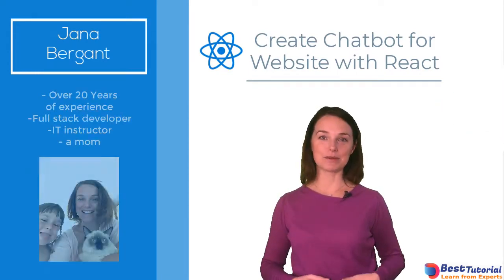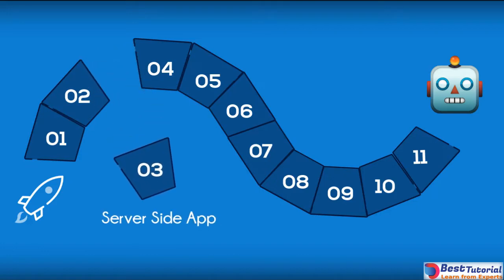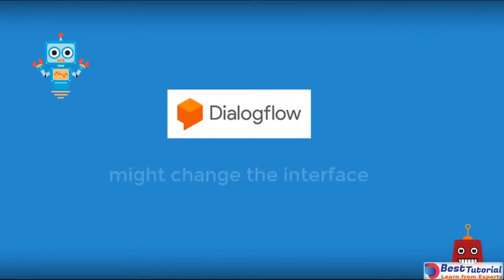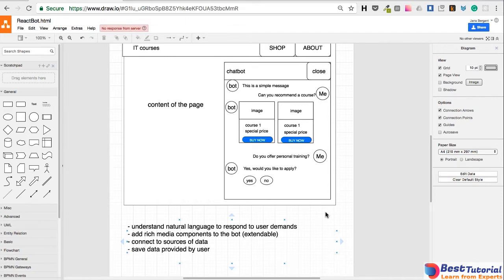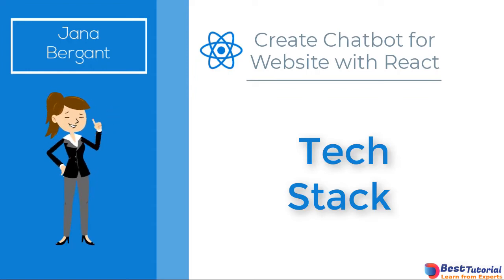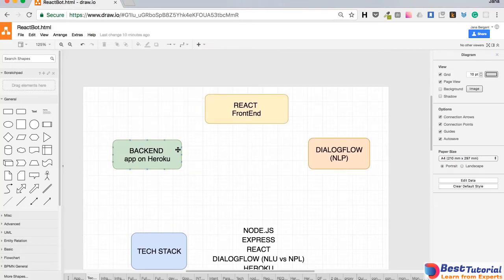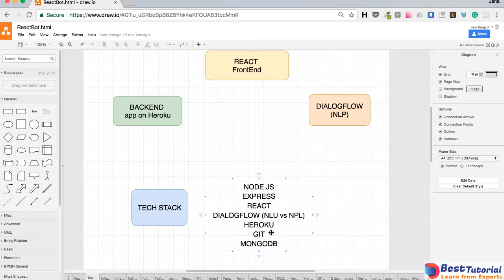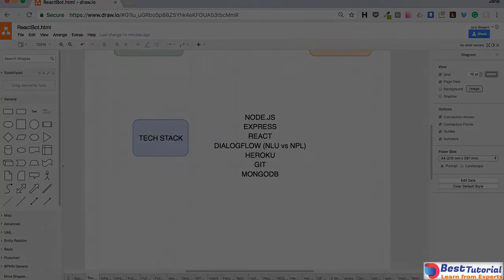Create Chatbot with React and Node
Create Chatbot with React and Node js

LECTURES
01 Course Overview
    00:00:00 - 001 Intro
    00:05:14 - 002 OverView
    00:08:35 - 003 Tech Stack
    00:15:24 - 004 application architecture
    00:19:02 - 005 Fulfillment Flow
    00:23:03 - 006 Development stages
02 DialogFlow introduction
    00:26:53 - 007 DialogFlow Intro Create agent
    00:30:04 - 008 Google project service accounts agent settings
    00:35:53 - 009 DialogFLow Intents Basics Fallback and Welcome intent
    00:41:46 - 010 DialogFLow Intents Basics Developer defined Intents
    00:46:42 - 011 DialogFlow Entities
    00:51:59 - 012 Intents with parameters
    00:58:03 - 013 Prebuild agents
    01:03:03 - 014 Smalltalk
03 Server Side App
    01:05:04 - 015 Architecture Intro
    01:11:35 - 016 Install Express & Generate Express App
    01:22:41 - 017 Heroku deployment configuration
    01:31:15 - 018 Heroku deployment
    01:36:33 - 019 Nodemon setup
04 Connect Server Side app & DialogFlow
    01:41:03 - 020 Intro
    01:42:45 - 021 Common errors when first deploying to Heroku
    01:45:30 - 022 Routes
    01:52:02 - 023 DialogFlow module Authentication setup part 1
    01:56:17 - 024 DialogFlow module Authentication setup part 2
    02:05:10 - 025 Text query to DialogFlow with Async await
    02:11:17 - 026 Chatbot module
    02:17:36 - 027 Event query to DialogFlow
    02:21:34 - 028 Config local & server  Heroku env variables
    02:33:21 - 029 Deploy to Heroku Test endpoints
05 FrontEnd Client Side – React setup
    02:36:32 - 030 FrontEnd Client Side Intro
    02:38:45 - 031 Simple Message component
    02:50:06 - 032 Welcome message
    02:52:37 - 033 Enable text input from user
    02:56:24 - 034 Scroll to last message rendered
    03:00:43 - 035 Unique Session for visitors
    03:10:00 - 036 React app Generation
    03:18:32 - 037 Two servers for development
    03:25:27 - 038 Proxy
    03:29:23 - 039 Components for the page part 1
    03:37:04 - 040 Components for the page part 2
    03:50:37 - 041 HTML & CSS with Materialize
    03:56:22 - 042 Connect Server and Client
    04:03:50 - 043 Add API calls to backend APP
06 Developing Frontend
    04:14:14 - 044 Intro
    04:16:14 - 045 Follow up intents
    04:21:24 - 046 DialogFlow contexts
    04:25:19 - 047 Quick replies test
    04:27:32 - 048 DialogFlow events
    04:33:49 - 049 Slot filling
    04:42:41 - 050 Show hide bot
    04:51:01 - 051  Welcome on Shop – DialogFlow setup
    04:57:52 - 052 Welcome on Shop – listen to navigation history
    05:06:45 - 053 Chatbot – a pause between messages
    05:11:01 - 054 Cards Message in DialogFlow
    05:15:43 - 055 Cards response from DialogFlow in React App
    05:19:34 - 056 Card component
    05:26:41 - 057 Render card galleries part 1
    05:37:21 - 058 Render card galleries part 2
    05:42:11 - 059 QuickReplies Message in DialogFlow
    05:47:18 - 060 Quick replies components
    05:59:33 - 061 Quick replies components implementation
07 Save data from conversation to database
    06:07:13 - 062 Mongo db intro
    06:12:07 - 063 Mongo db setup
    06:23:27 - 064 Mongoose Intro
    06:26:46 - 065 Add Mongoose to code
    06:29:59 - 066 Where to catch and save registration
    06:33:13 - 067 Mongoose model Classes
    06:35:41 - 068 Saving registration
08 Fulfillment
    06:42:30 - 069 Intro to fulfillment
    06:45:43 - 070 Ngrok for local fulfillment
    06:52:51 - 071 Fulfilment setup
    06:58:10 - 072 Fullfilment write to database
    07:05:10 - 073 Fullfilment read from database
09 Deploying to Heroku
    07:10:01 - 074 Dev vs Prod environment
    07:12:42 - 075 FrontEnd routing on Server
    07:15:05 - 076 Build script for client    postbuild script
    07:18:41 - 077 Code optimisation before deployment
    07:22:31 - 078 Deploying on Heroku
10 JavaScript client
    07:26:02 - 079 JavaScript client introduction
    07:29:54 - 080 JavaScript token generation
    07:36:30 - 081 Call DialogFlow from FrontEnd
    07:44:00 - 082 Response format
    07:47:11 - 083 Token and extra configuration to environment variables
    07:52:14 - 084 Generate token in nodejs
    08:03:20 - 085 Registration via fulfillment
    08:07:09 - 086 Publish the code
11 Extra content DialogFlow Q&A
    08:09:45 - 087 How to validate a parameter in DialogFlow
    08:33:46 - 088 How to call another intent from DialogFlow fulfillment
    08:48:10 - 089 How to prevent parameter validation loop in bots
    09:10:47 - 090 DialogFlow get first name and last name in the fulfilment code

react js
react chat app
best tutorial
create chatbot
chatbot with react and node js
chatbot using react and node js
chatbot project
react js chatbox
node js chatbotlearn react js
react and node js chatbot
openai
Chatbot using react js
react tutorial
reactjs tutorial
Chatbot tutorial
chatbot